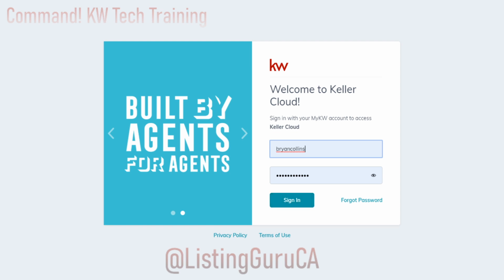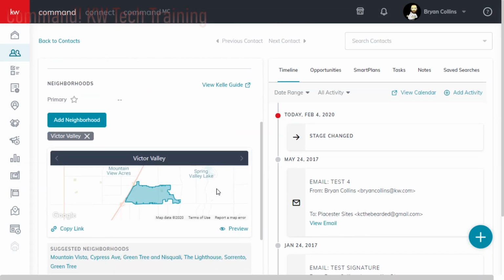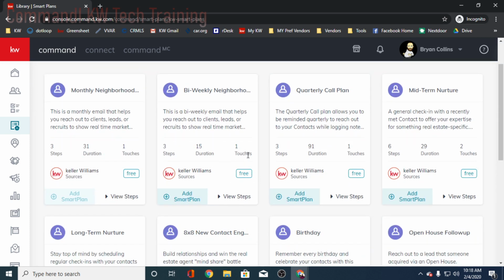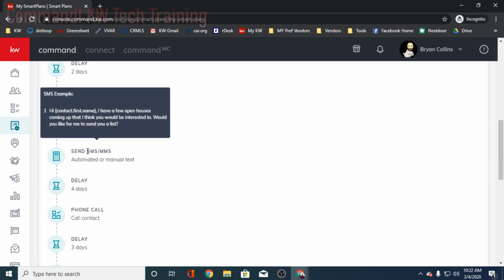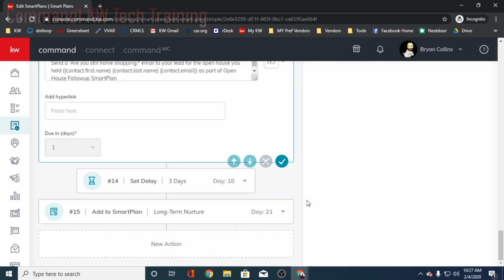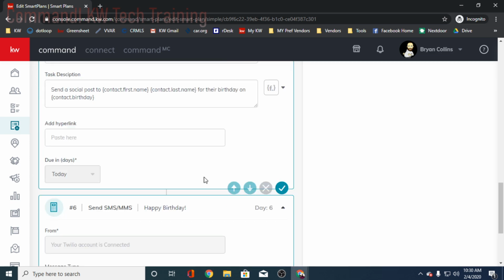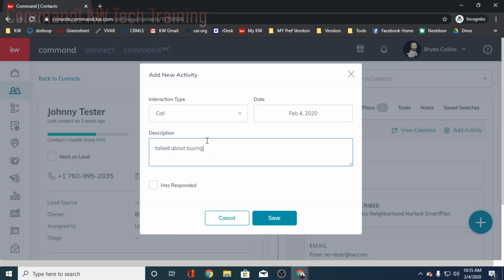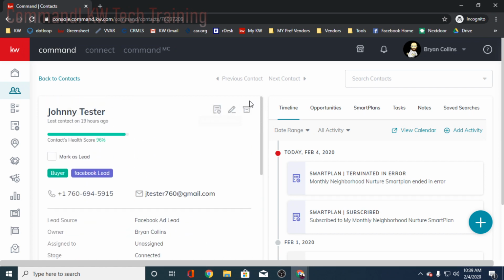KW Command Smartplans - Bryan Collins REALTOR Live Stream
Home of COMMAND! Tech Training (Tuesdays 10:00 am PST)